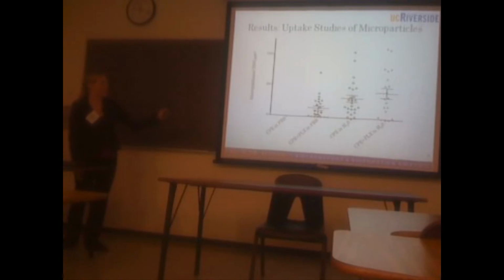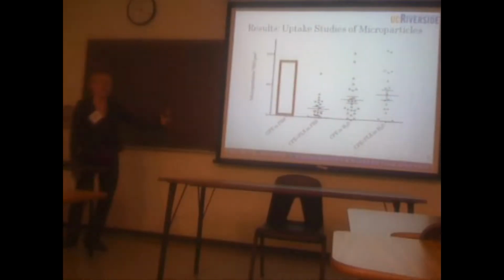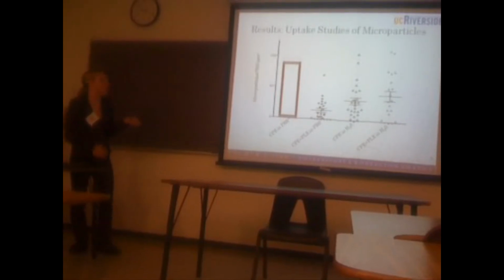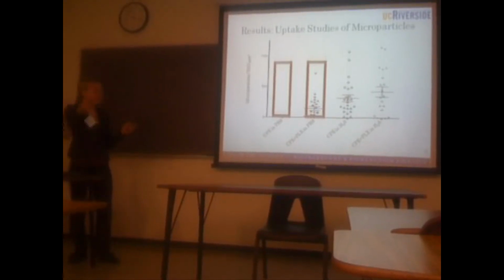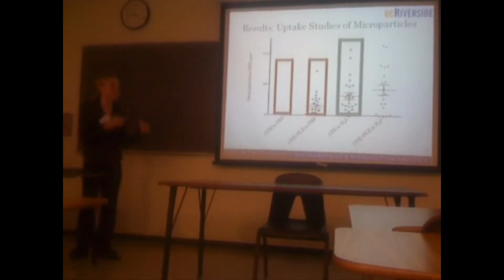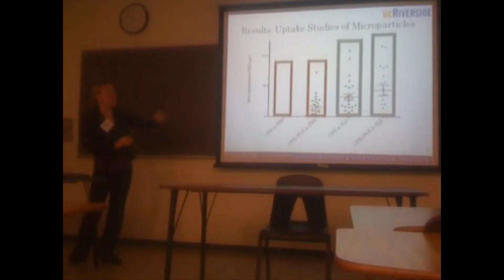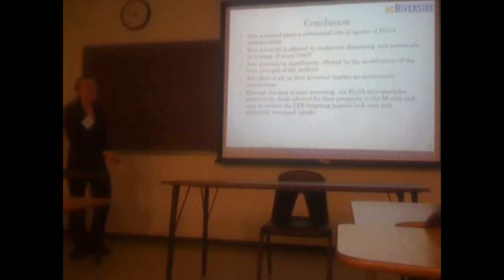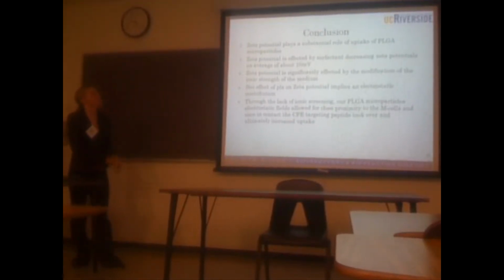Kaila SCCUR Part2